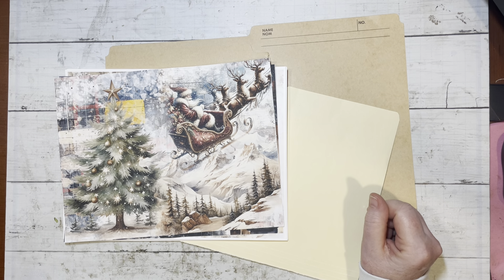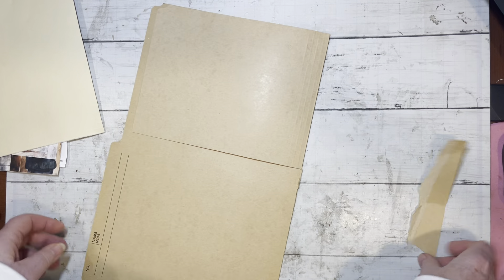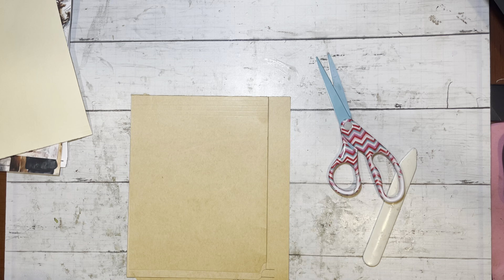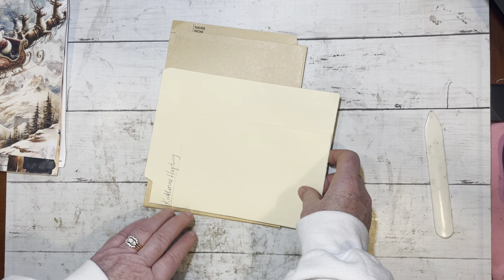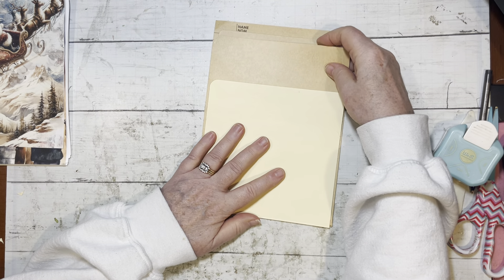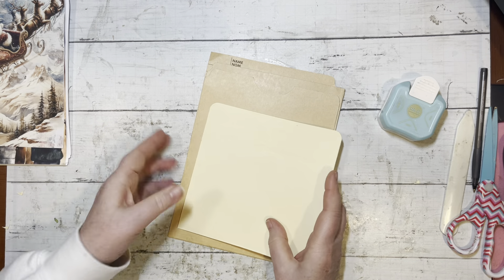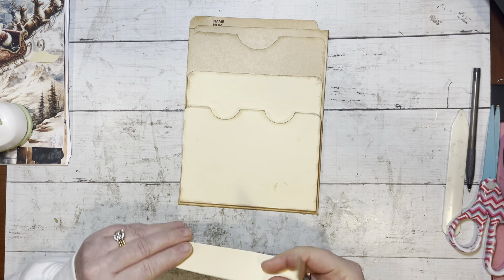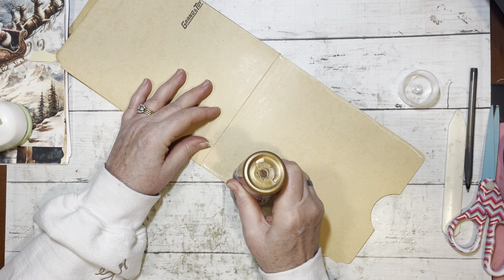Design Team Christmas Project Has Begun! Kit by @tookscrafttable FILE FOLDER FUN🗂️